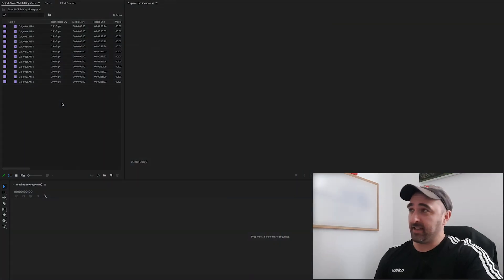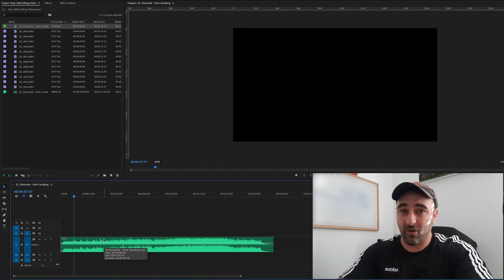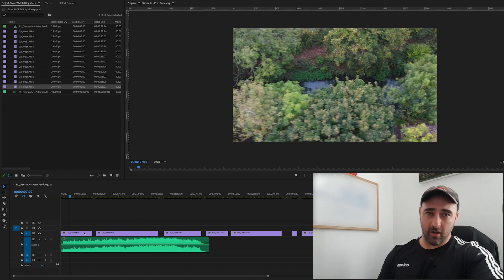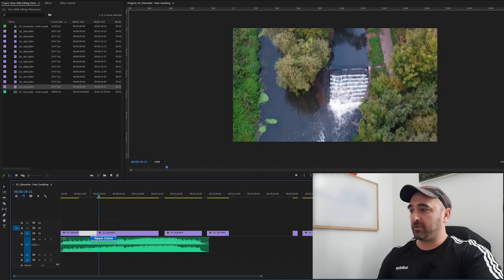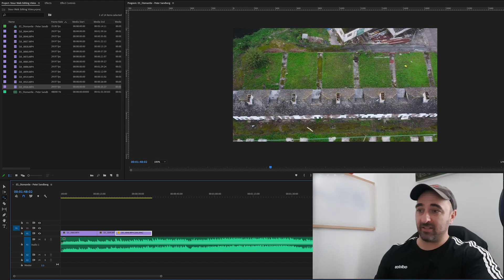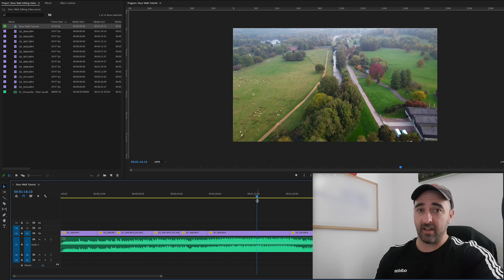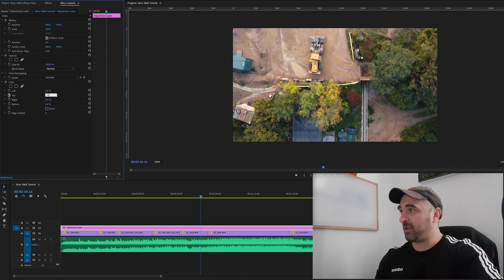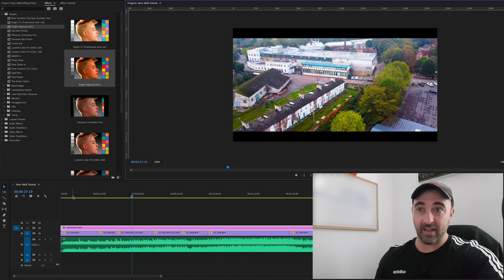Editing Drone Video Footage from DJI Mavic Mini Using Premiere Pro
This is my first attempt at creating a drone video editing tutorial.  I have called it Editing Drone Video Footage from DJI Mavic Mini Using Premiere Pro, but to be honest I think you could follow this tutorial using any PC or Mac video editing software.

I show you my technique on how to edit DJI Mavic Mini video footage in time with music and how I like to compile my footage to make drone videos for YouTube.

Here are the links I talk about in this DJI Mavic Mini video editing tutorial.

This footage is from Stour Walk.  It is a walk that runs from Canterbury to Chartham.  It is very popular with joggers and cyclists.  I was there at 0700 before most people started to use the popular walk way.